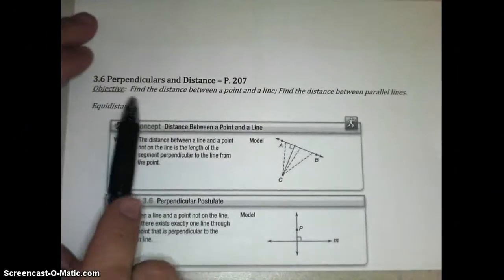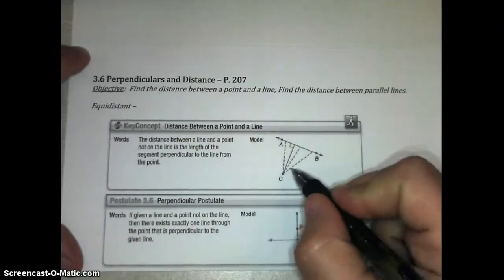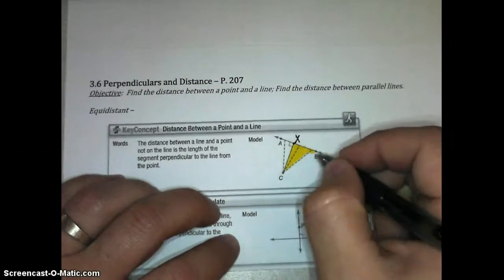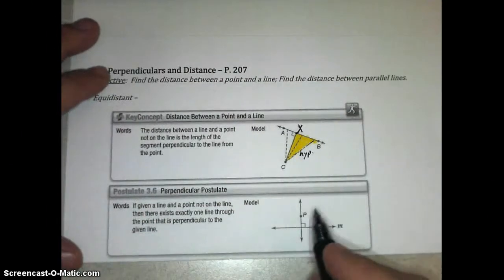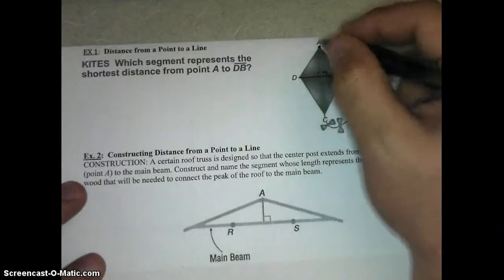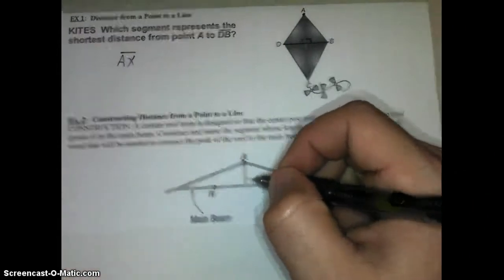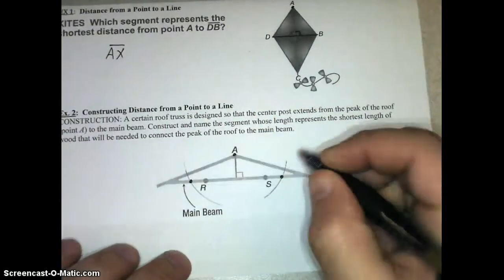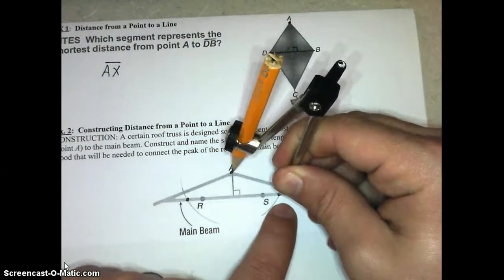Lesson 3.6 Perpendiculars and Distance Video Notes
Objective: Find the distance between a point and a line.